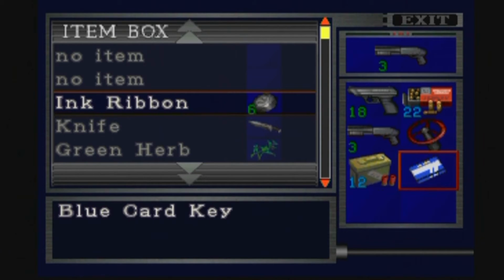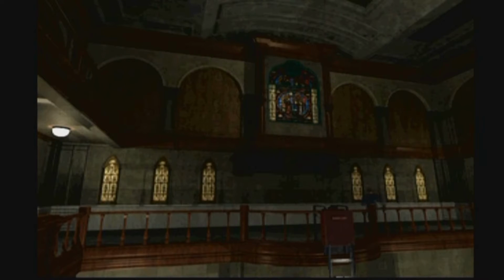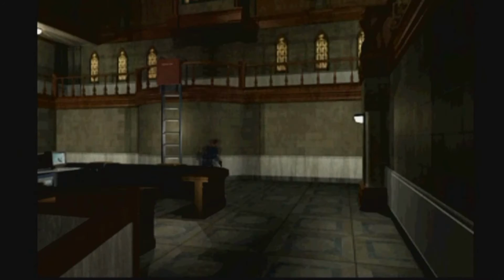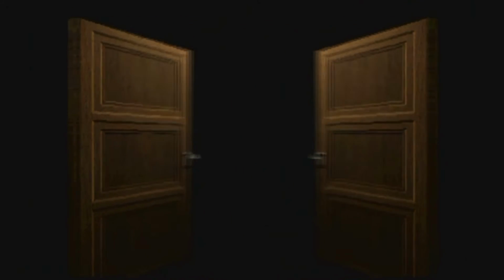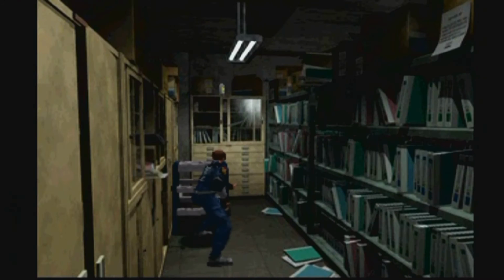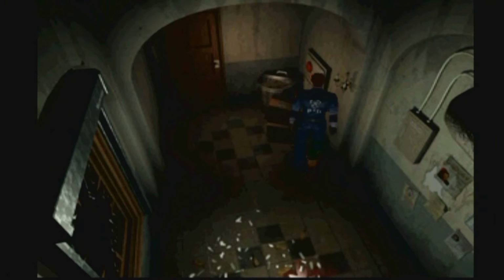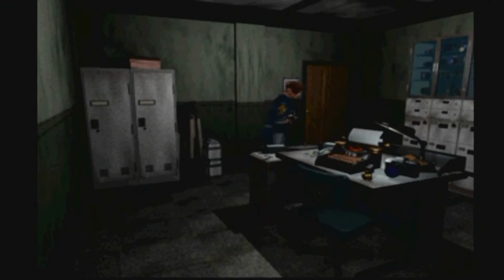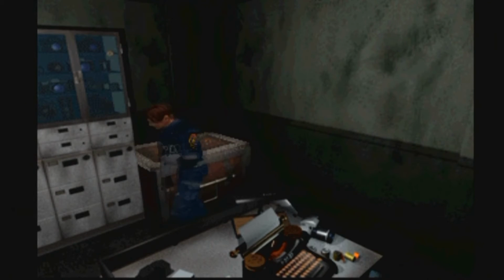Biohazard 2/Resident Evil 2 PS1 Version: Leon B Part 3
We are back again this time with Resident Evil 2 for the PS1 by Capcom. This will be the third leg of a long RE2 Marathon of all variants of Leon and Claire's journey in Racoon City in Ps1 and REmake (computer permitting)! Last episode we met our favorite tyrant. This episode we finally use the special Key! Because this game is super long and we are going to go to raccoon city hell this year!